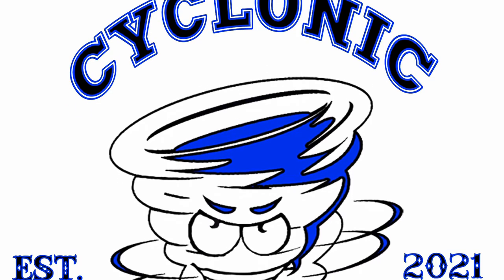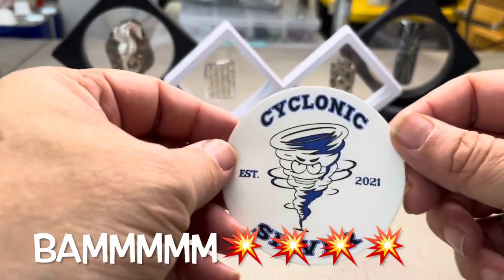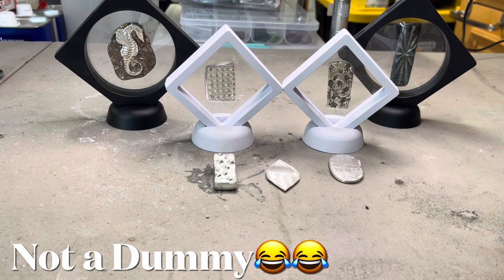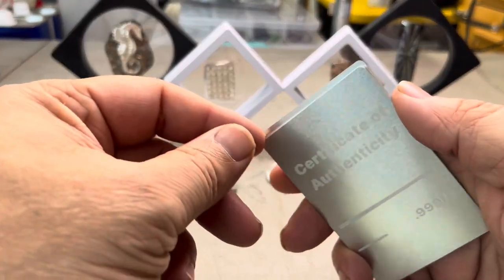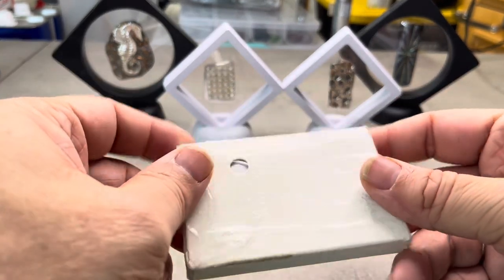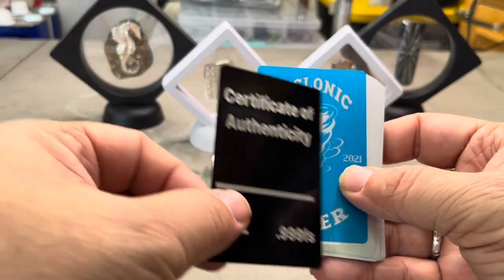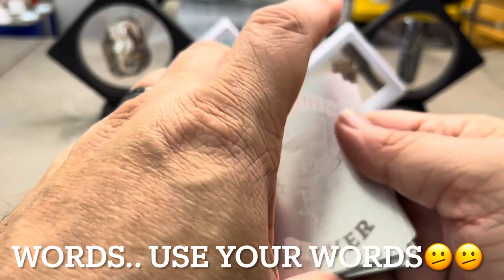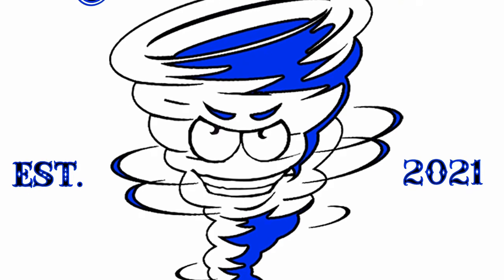Funny Scorpion Metals Mail Call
Here is the link for Scorpion Metals